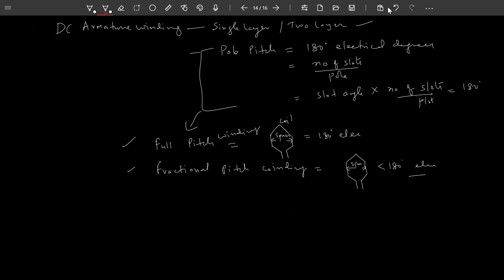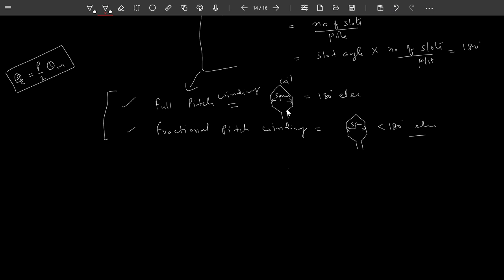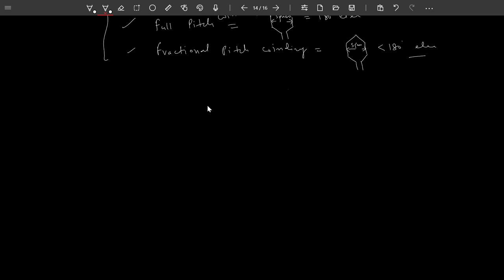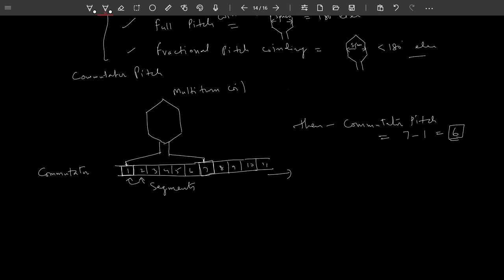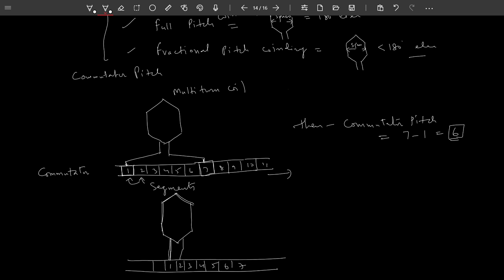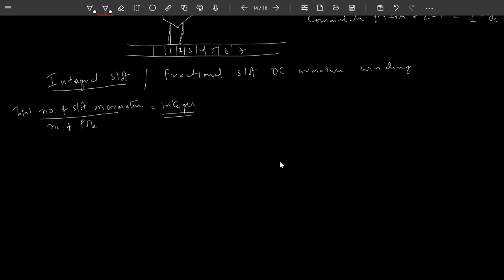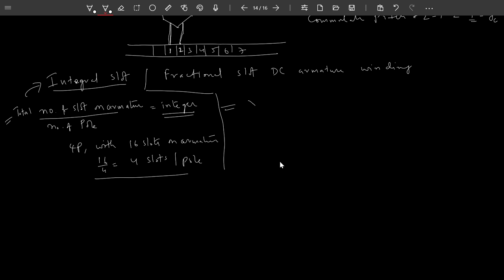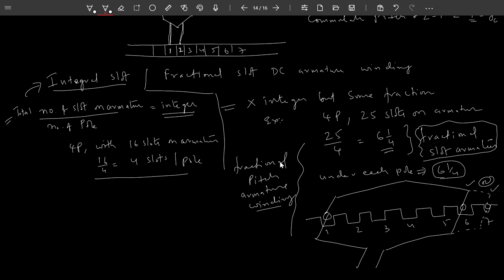Commutator Pitch and Fractional Slot DC Armature Winding | EM-I | Lecture5a